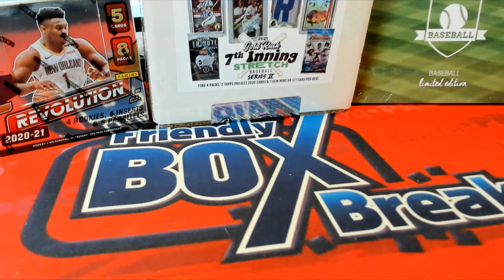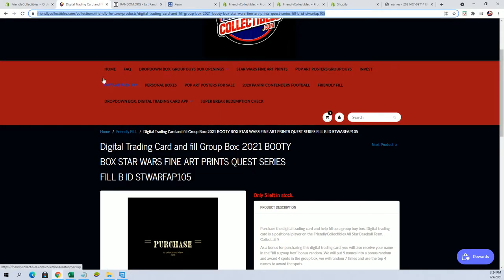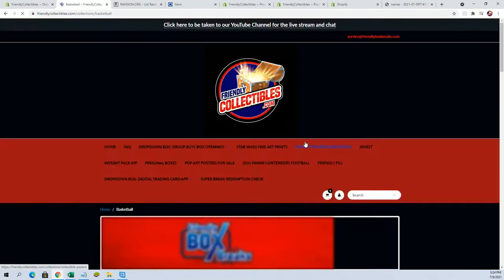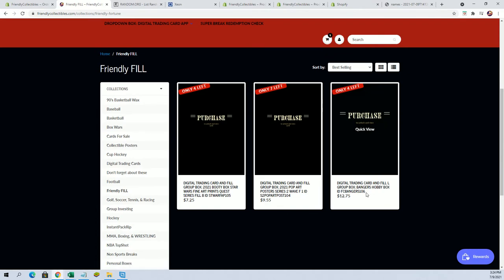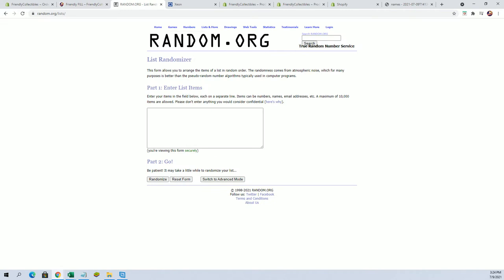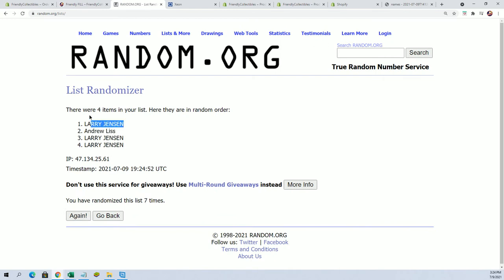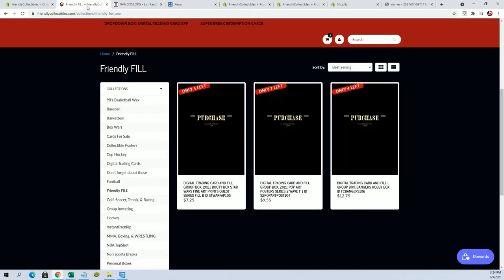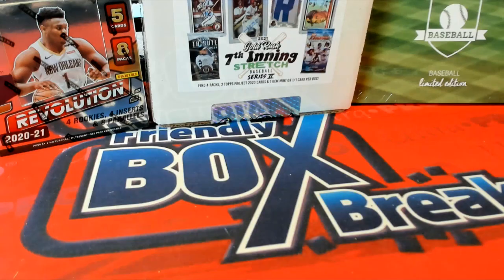2021 BANGERS HOBBY BOX FILLER K ID FCBANGERS106